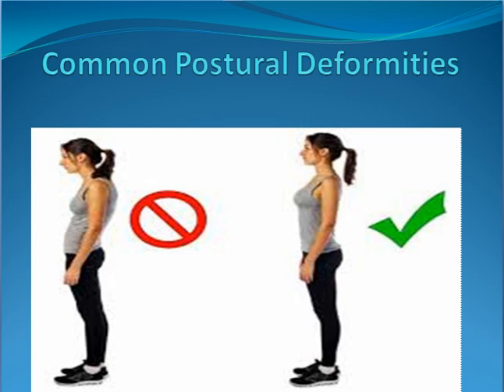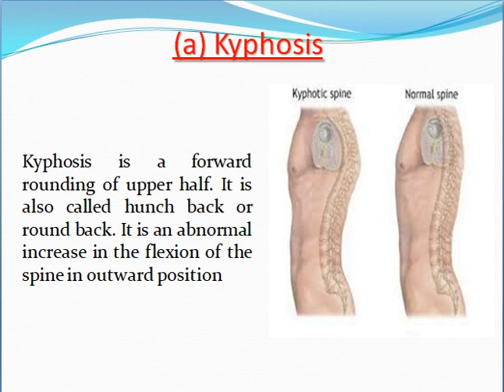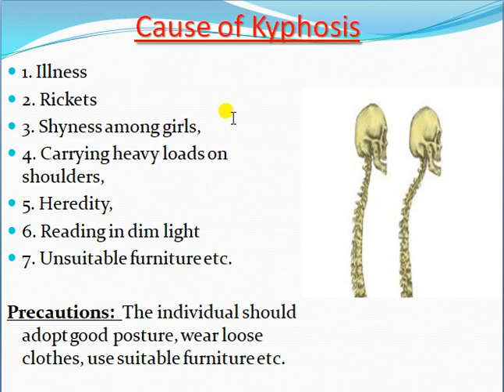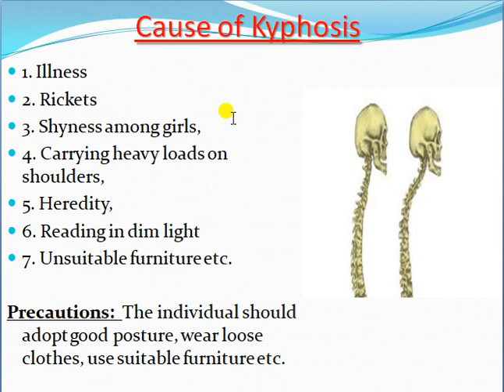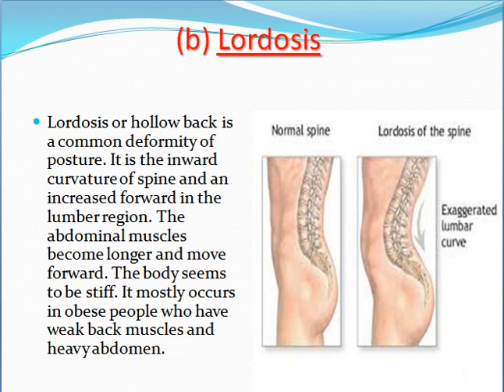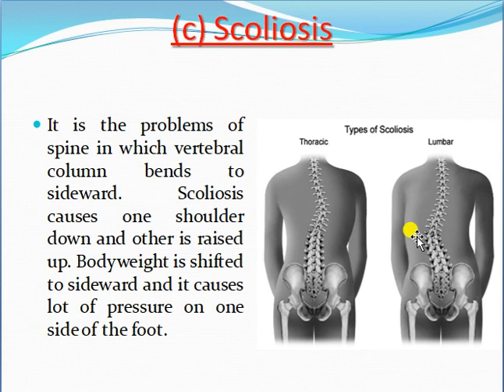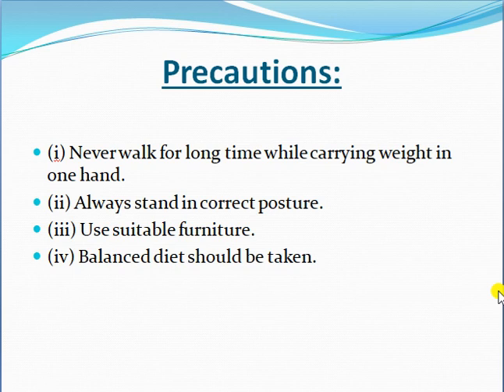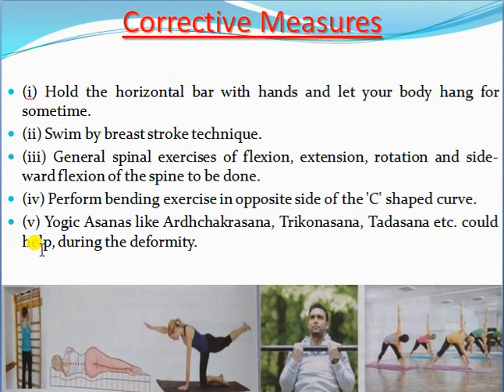CLASS XII - PHYSICAL EDUCATION - UNIT 5 - TOPIC - POSTURAL DEFORMITIES